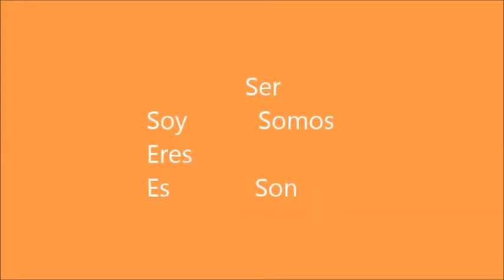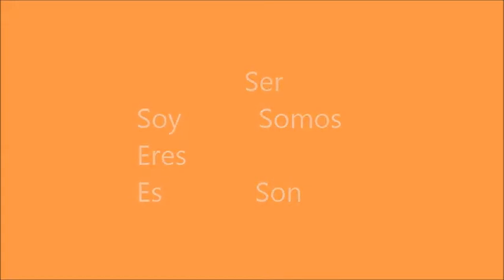similiar verbs in spanish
taking a look at saber vs conocer, pedir vs preguntar, ser vs estar